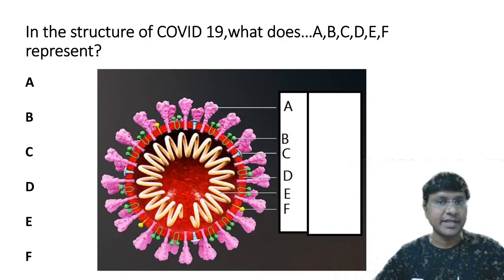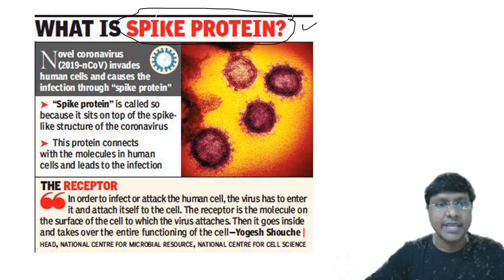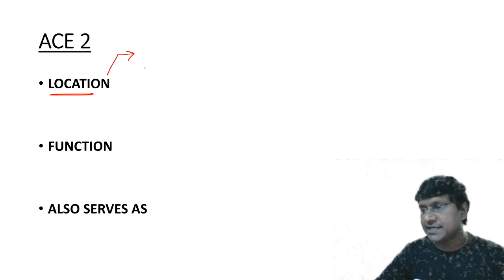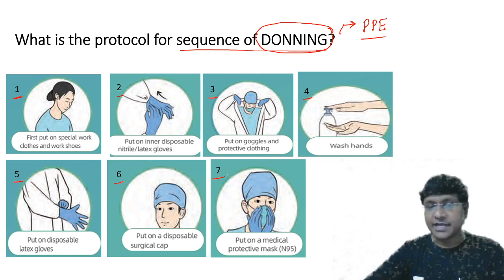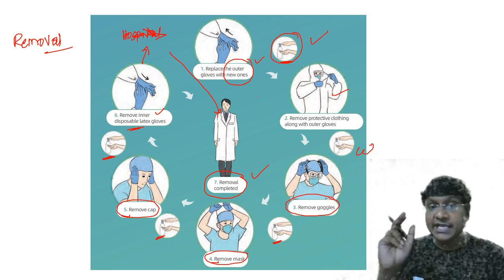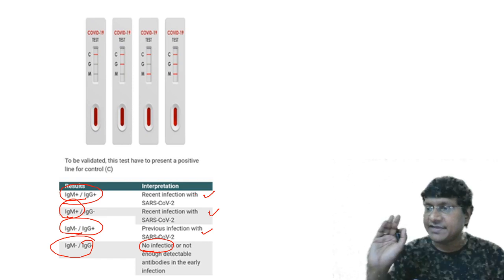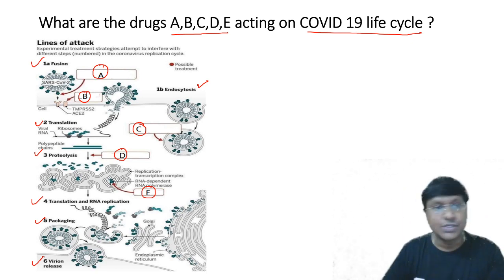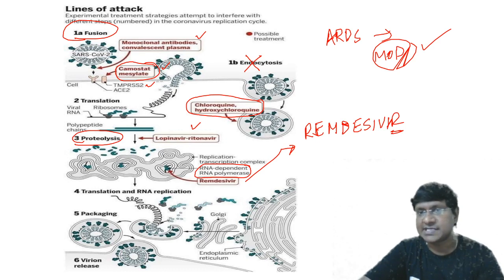COVID 19 | TOP 10 IMAGE BASED QUESTIONS ON COVID 19 | DR. RAJESH GUBBA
Use Special Code:- "raj1769"
Unacademy Plus Subscription Benefits:
1. Learn from your favorite teacher
2. Dedicated DOUBT sessions
3. One Subscription, Unlimited Access
4. Real-time interaction with Teachers
5. You can ask doubts in the live class
6. Download the videos & watch offline
Plus Courses by Top NEET PG Educators of India Dr. Nikita Nanwai, Dr. Rajamahendran, Dr. Mohammed Azam, Dr. Pawan Kandhari, Dr. Meenakshi Sundaram, Dr. Rajesh Gubba, Dr.Ankit Khandelwal, Dr. Naveen Porwal, Dr. Preeti Sharma, Dr. Ramyasree B, Dr, Rama Shankar, Dr. Abhishek Gupta, Dr. Vineet Sehgal, Dr. Siraj Ahmad